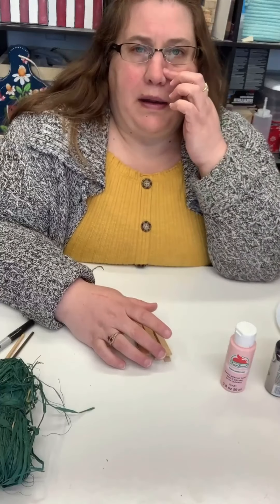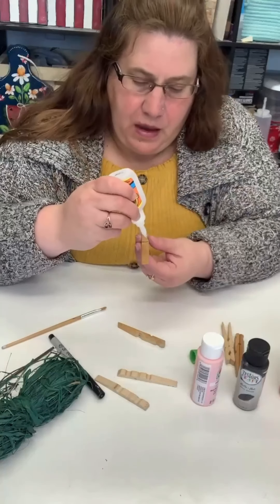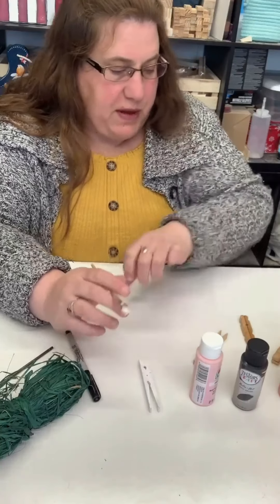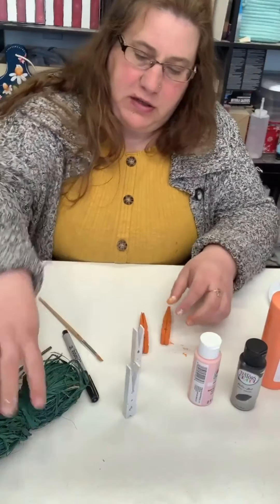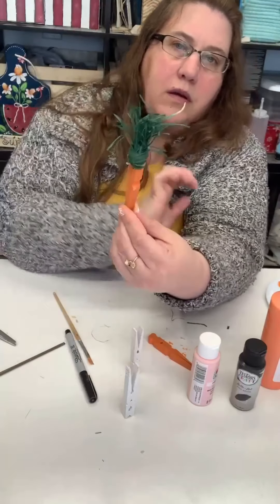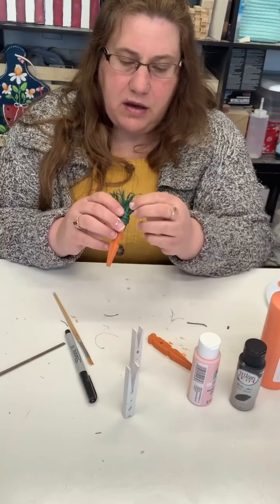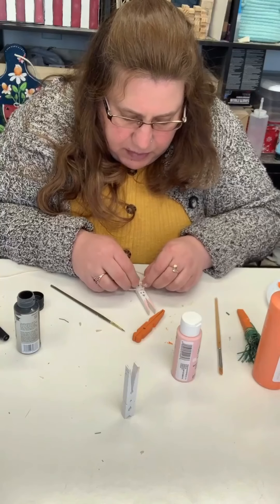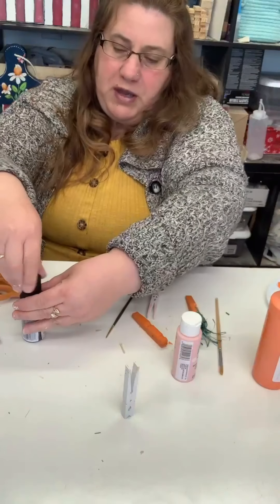Clothespin Carrot and Bunny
With Easter just a few days away I decide to make a cute clothespin craft. Something that the grandkids can play with. They are always wanting to play with my wood decoration I paint.